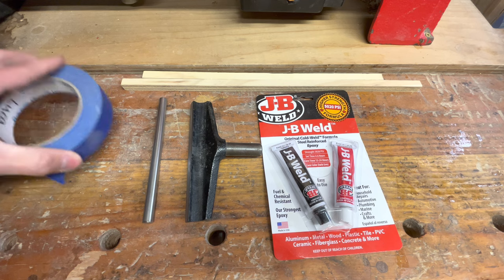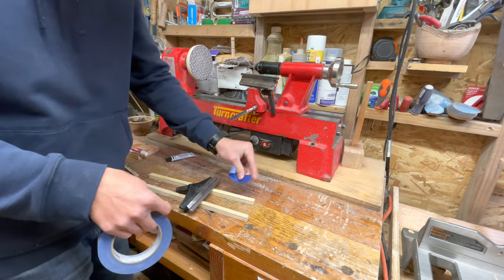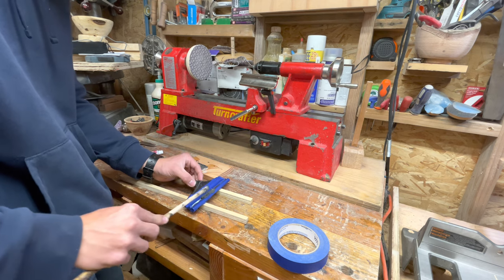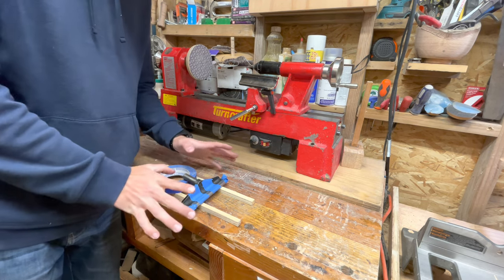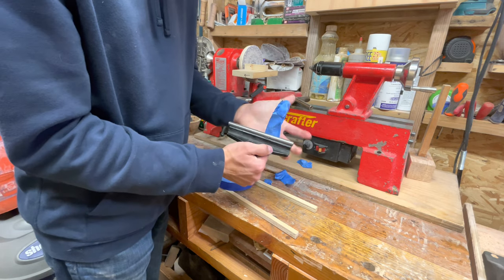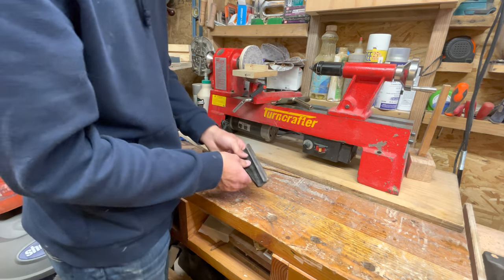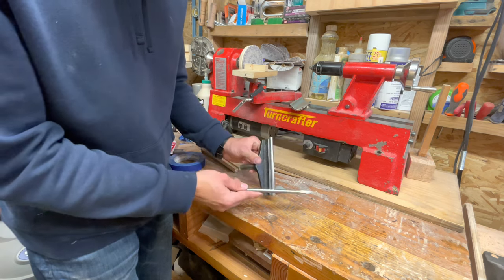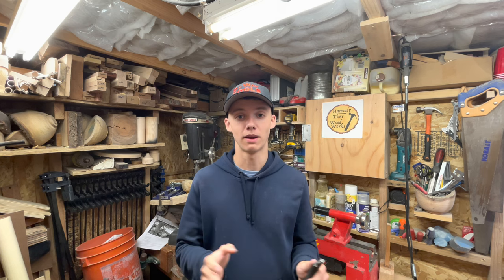I can’t believe I didn’t do this sooner…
Today I am going to show you how to install a D-Way Toolrest Top Bar!

Check out Soundstripe for all the music used in my videos!
Get 10% Soundstripe using code: HAMMERTW10